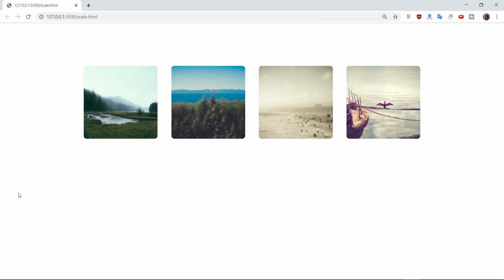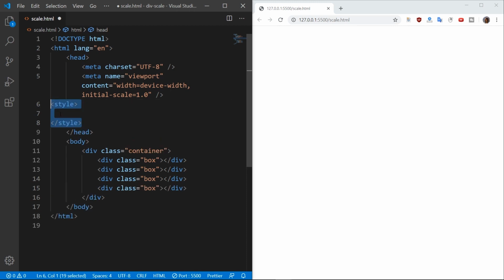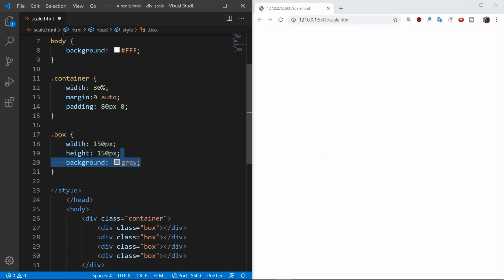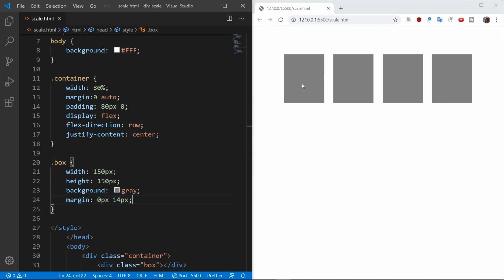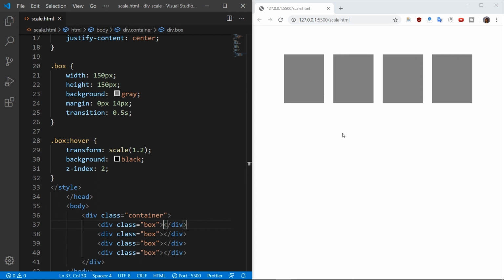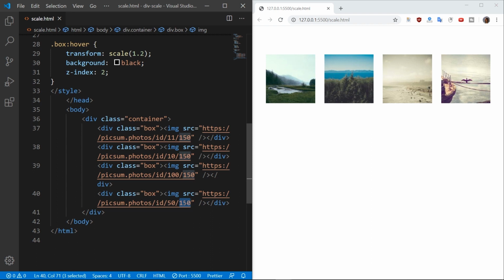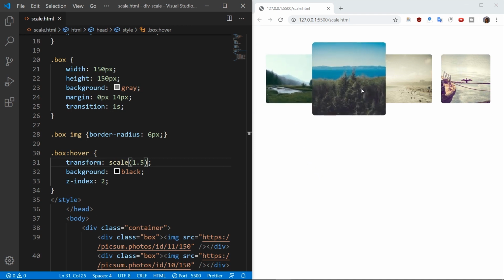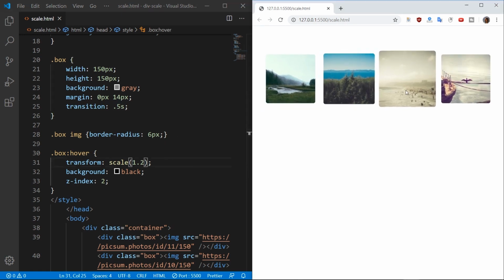CSS IMAGE HOVER EFFECT for Images: Only with CSS Tutorial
In this video, we'll guide you through creating stunning image hover effects using only CSS. Perfect for beginners and experts alike, this tutorial will help you take your web design skills to the next level.